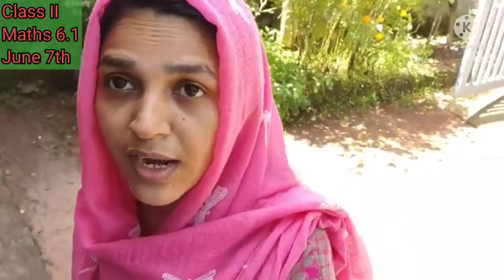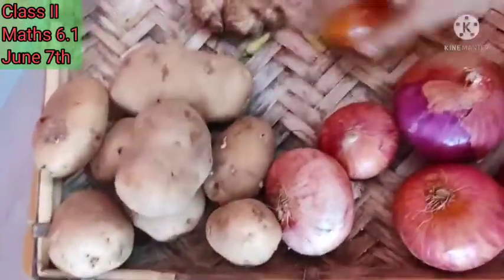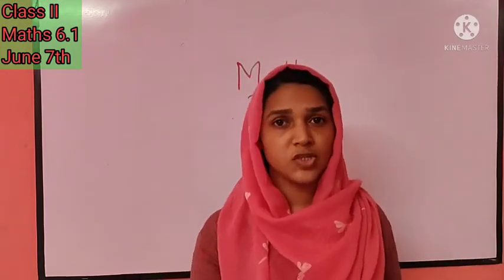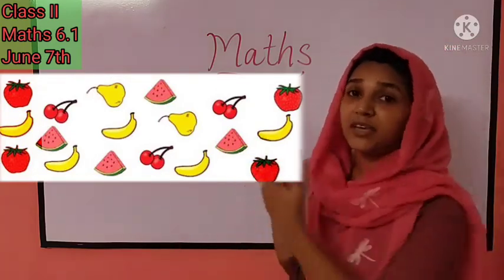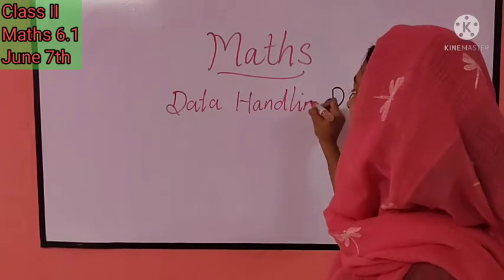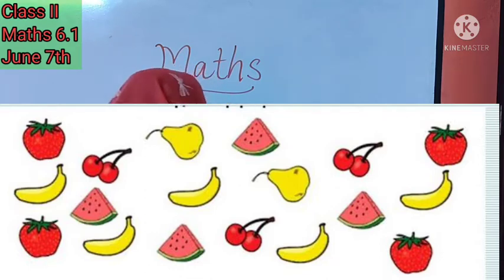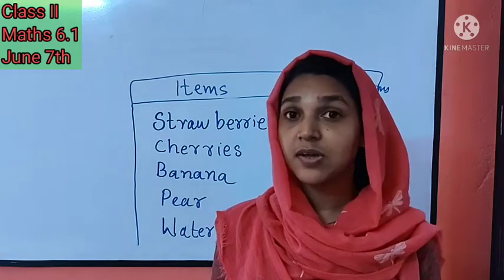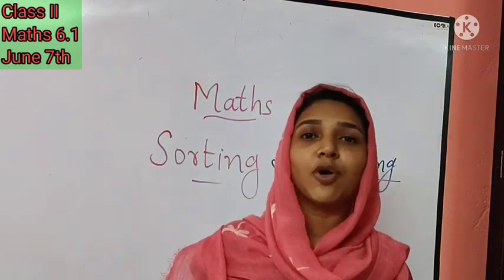Class II/Maths 6.1/June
DATA HANDLING
MISS JASEELA